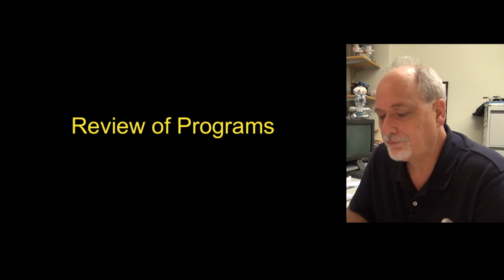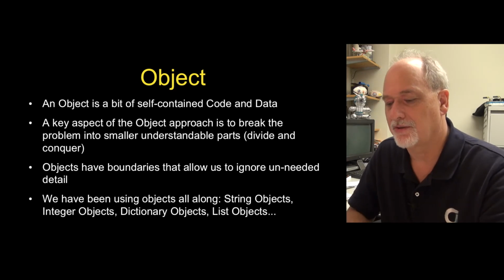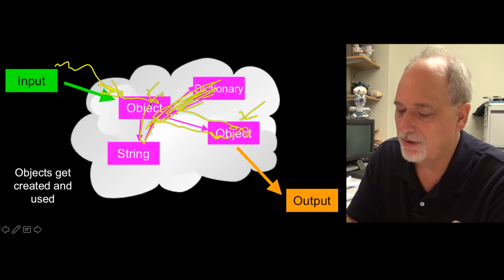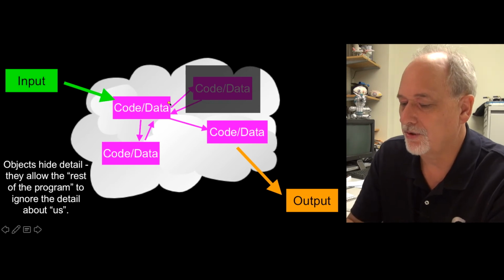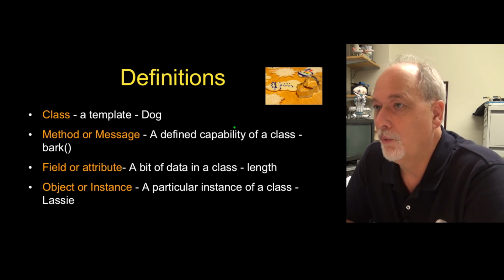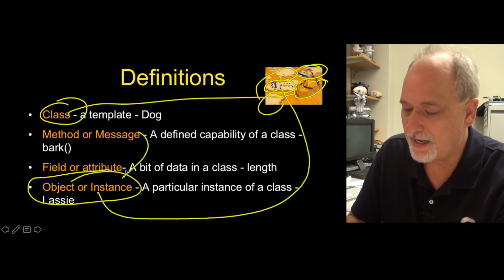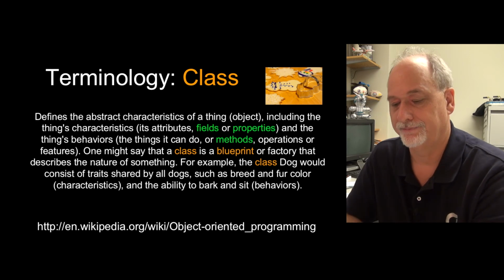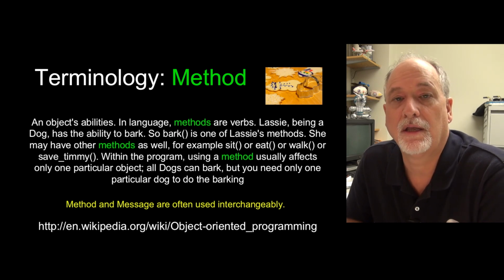14 - Objects A - Python for Everybody Course